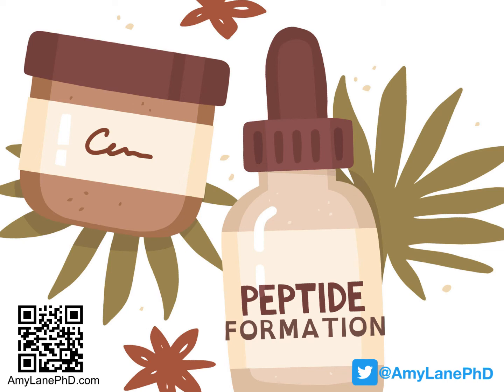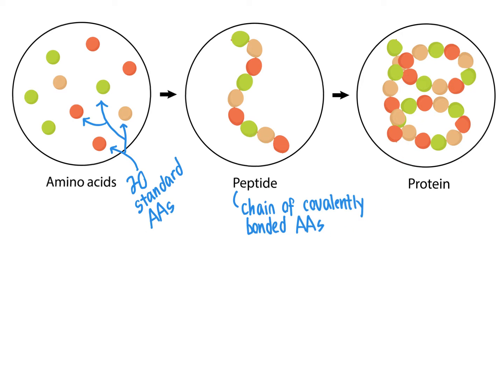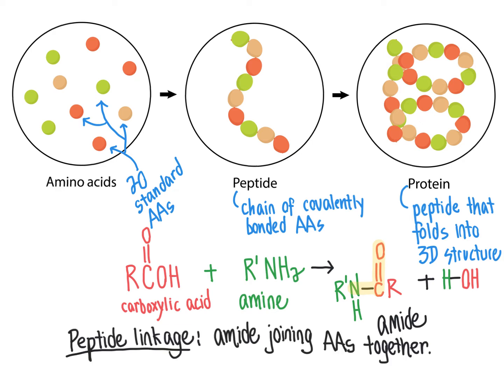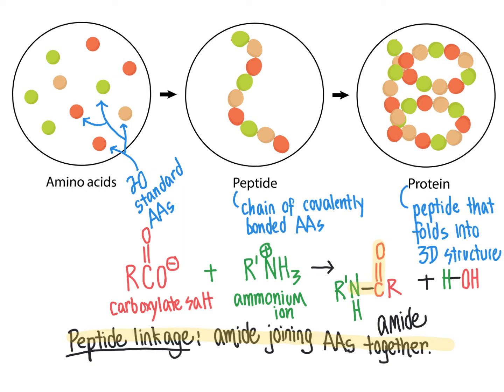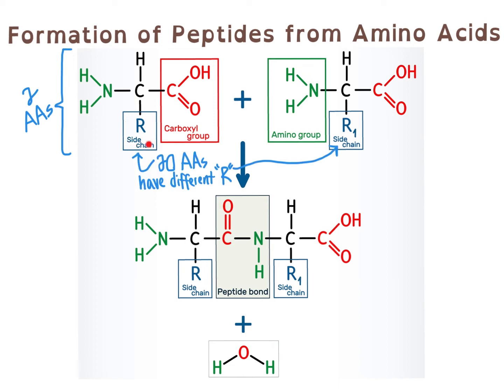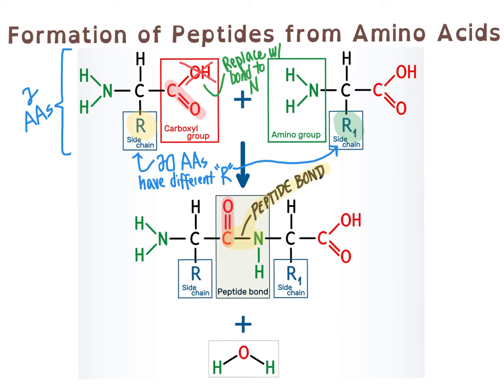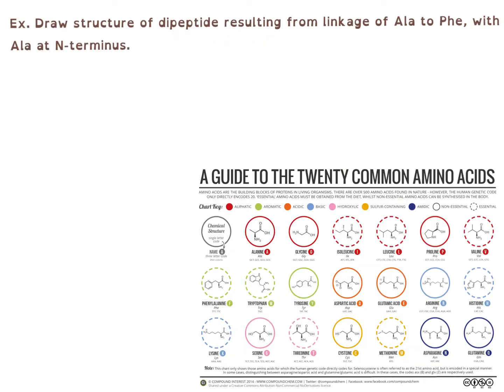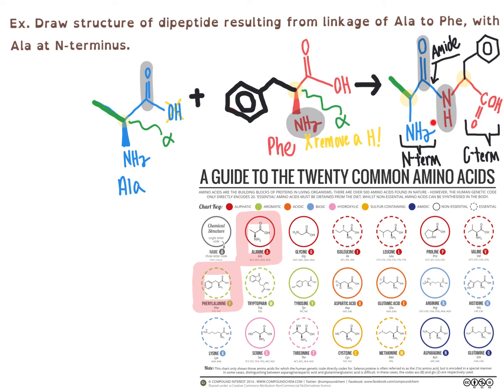393 BCH3023 Formation of Peptides from Amino Acids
This video illustrates the chemical reaction that yields peptide / protein products from amino acid reactants. It shows how to form peptide linkages (amide linkages) and how to distinguish the N-terminus (amino terminus) from the C-terminus (carboxy terminus) of peptides. It also gives examples of drawing peptide structures that result from reactions of selected combinations of amino acid reactants.